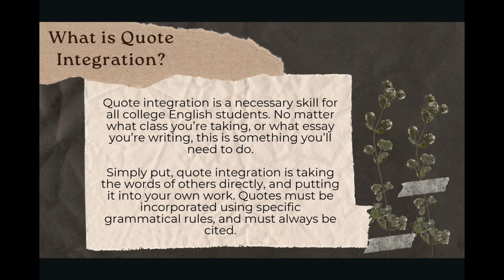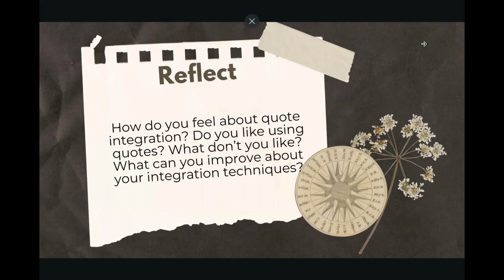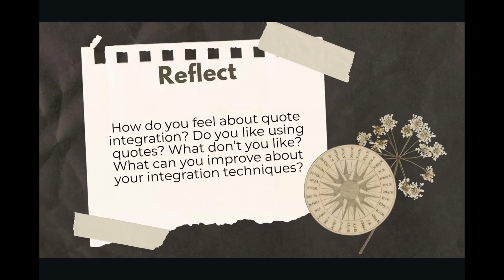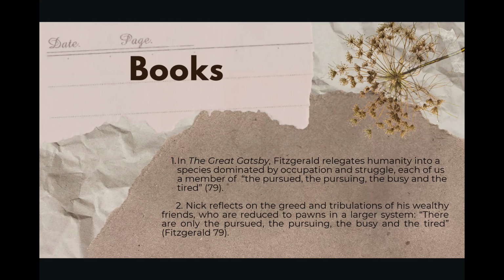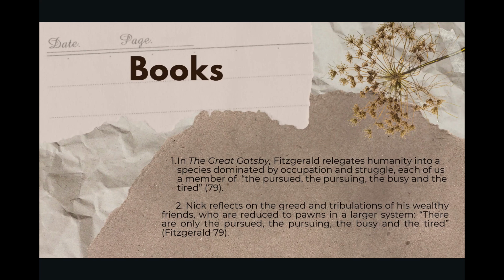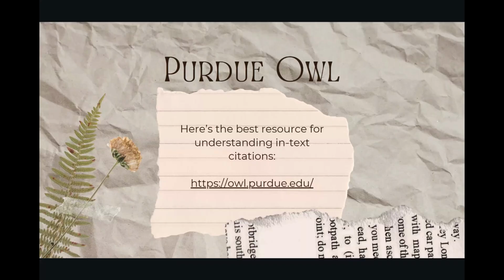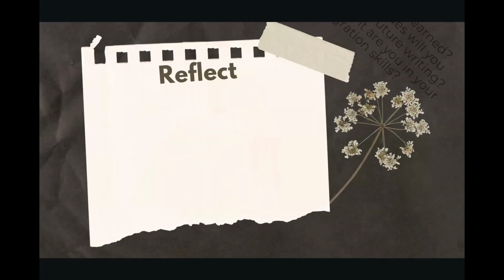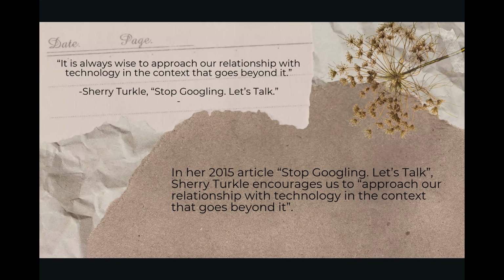Integrating Quotes from Sources Using MLA